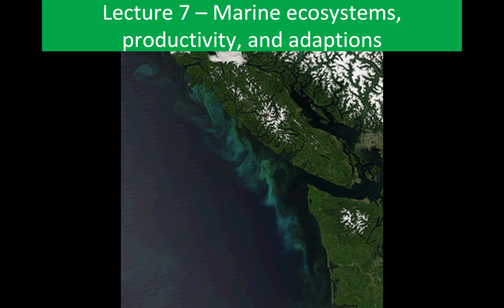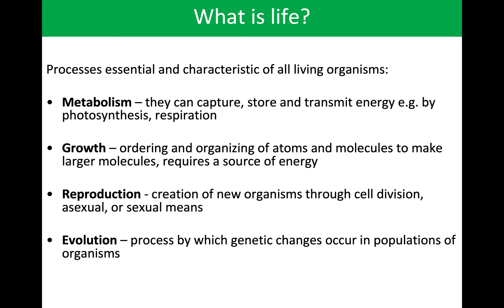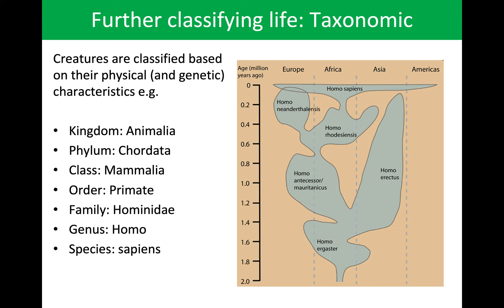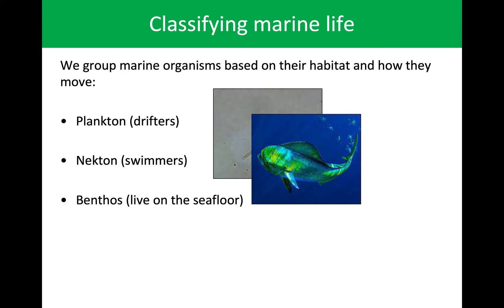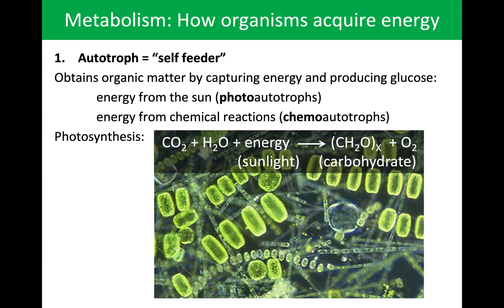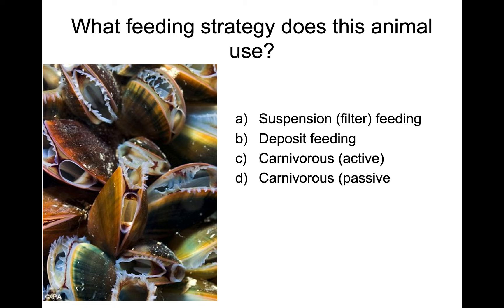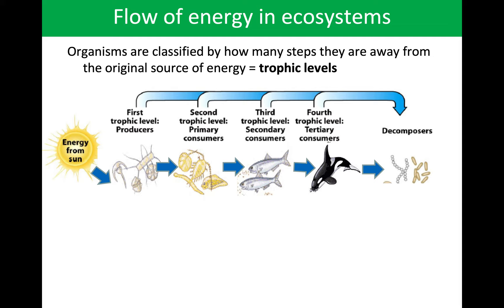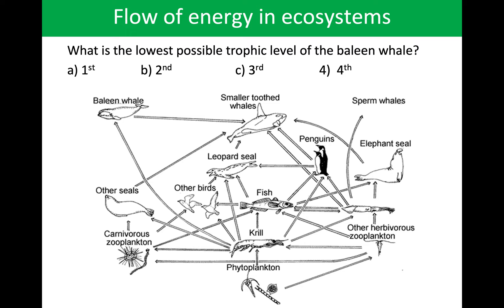UCI ESS3 Lecture 7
00:00 Intro.
10:50 Metabolism
17:55 Flow of energy and trophic levels
27:39 Flow of nutrients
32:42 Growth and production
38:50 Distribution of primary productivity
43:22 Marine species and marine environments
49:28 Adaptions of marine organisms